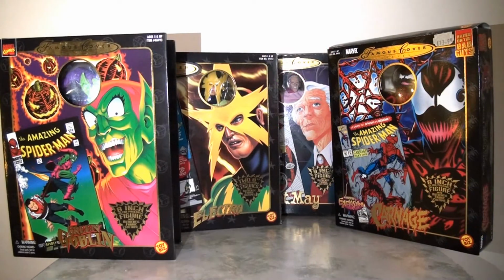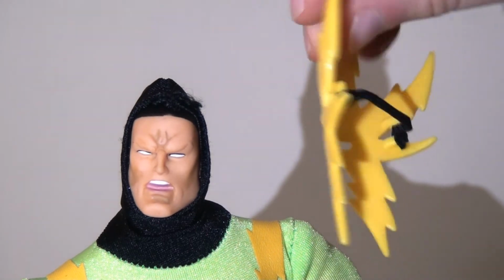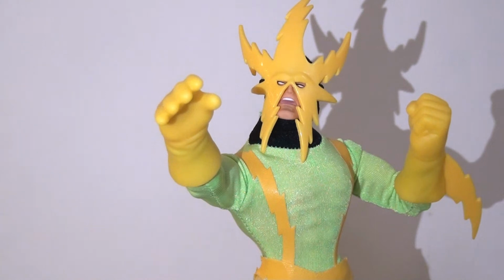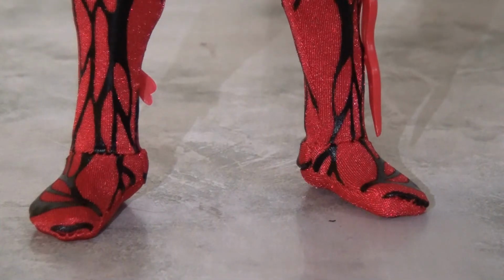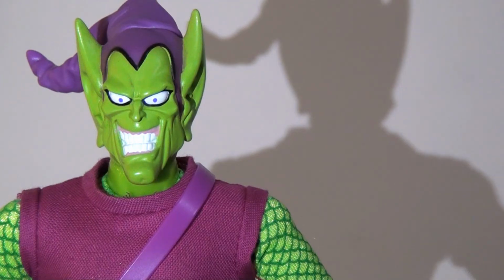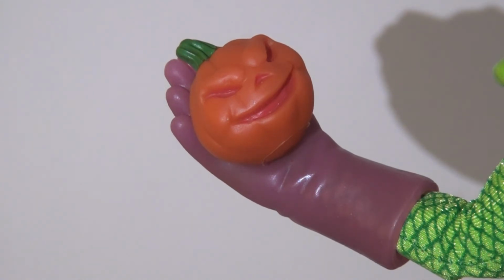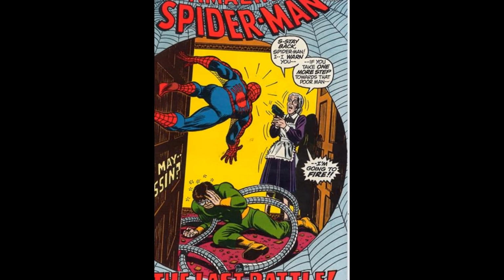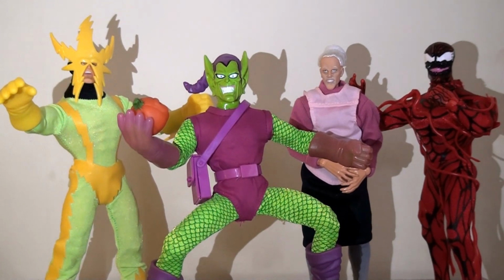Marvel Famous Covers overview - Part Six: Spidey's Rogues Gallery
In this installment of my video series looking at the Marvel famous Covers line from ToyBiz, I'll be checking out the cast of villains from Spidey's rogues gallery that made it into production. Surprisingly very few characters from Spidey's universe made it into this line, but some of the ones that did have become centrepieces of the collection. I'll also take a look at the mail away exclusive Aunt May figure which has to be seen to be believed.